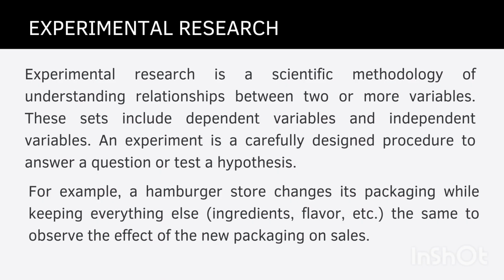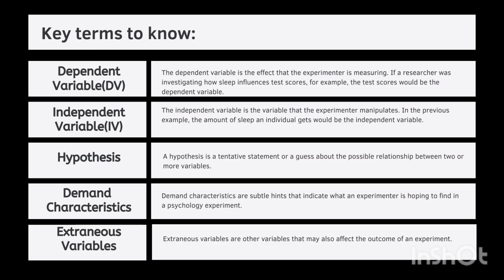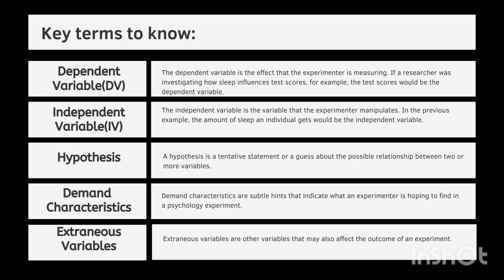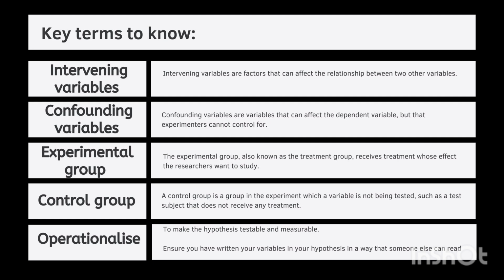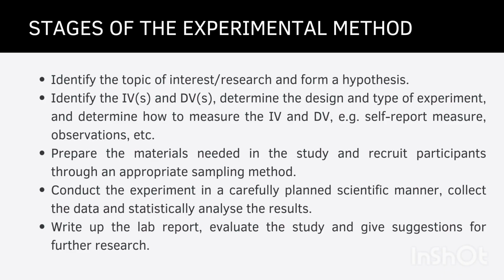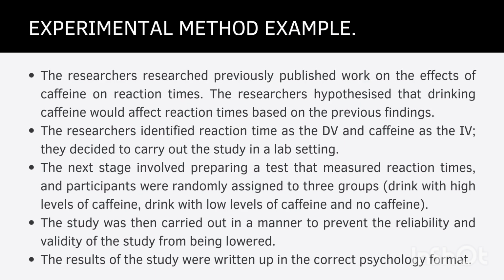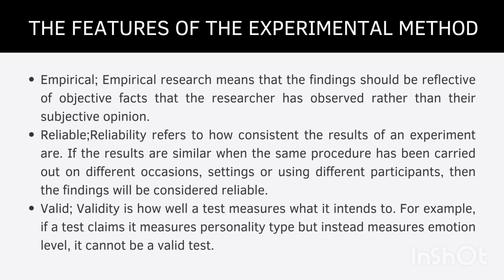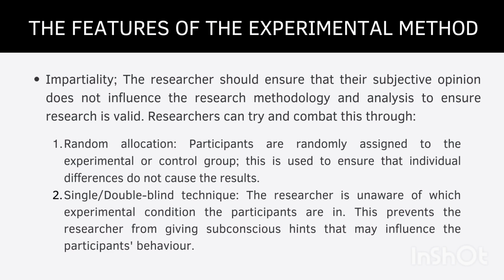Experimental Research| Why we use experimental method| Features of Experimental Research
Experimental Research| Definition and Examples| Why we use experimental method| Features of Experimental Research